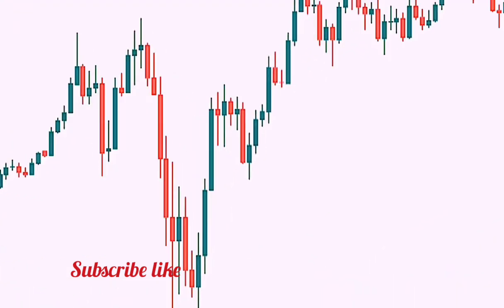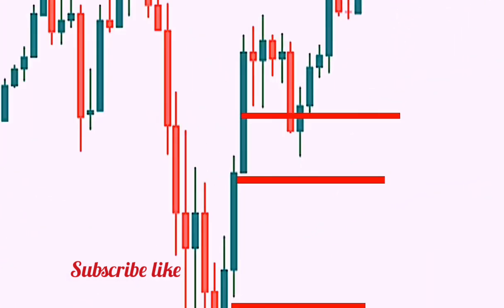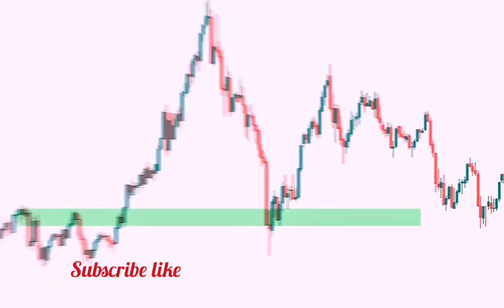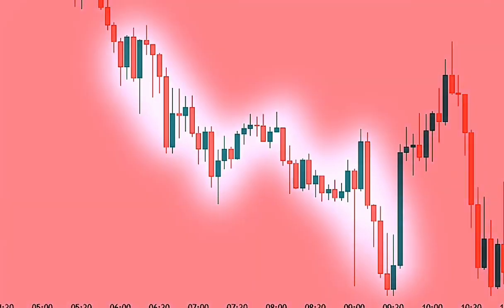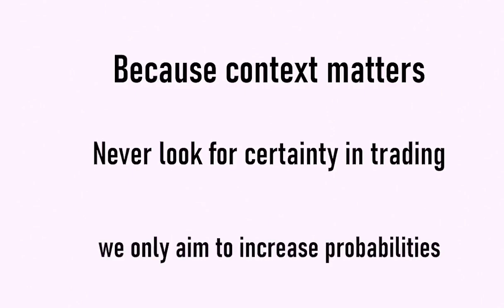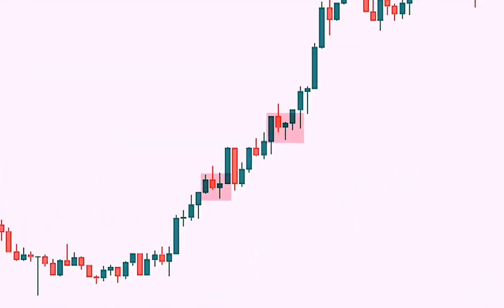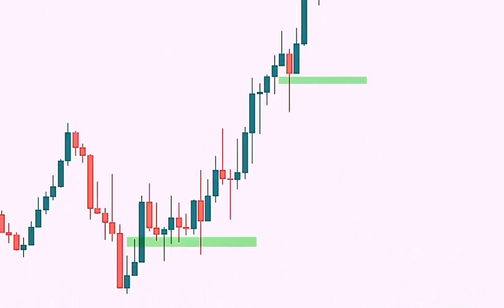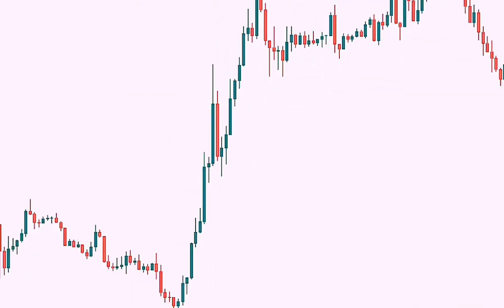What is pullback